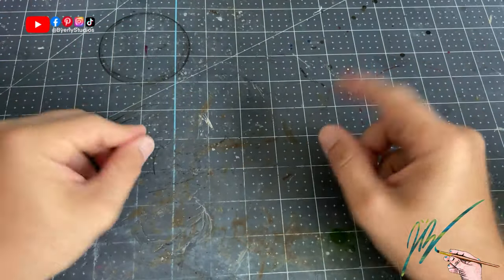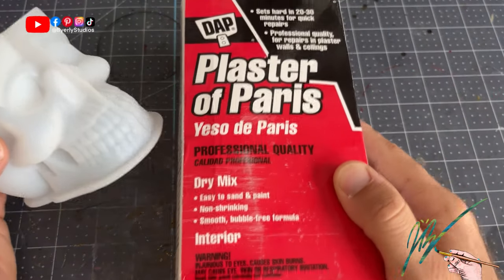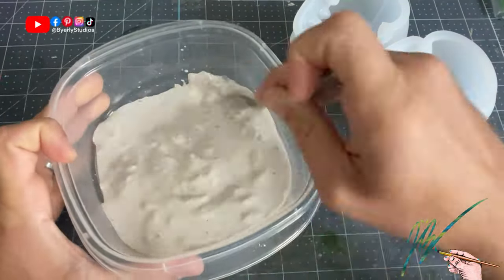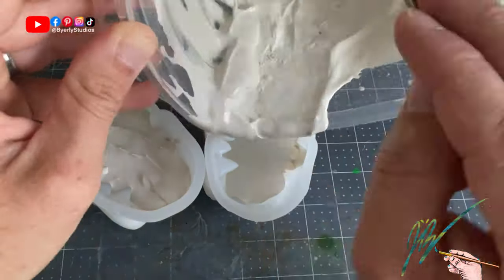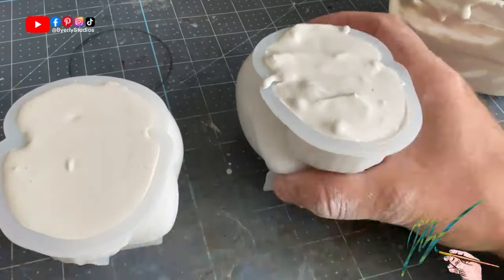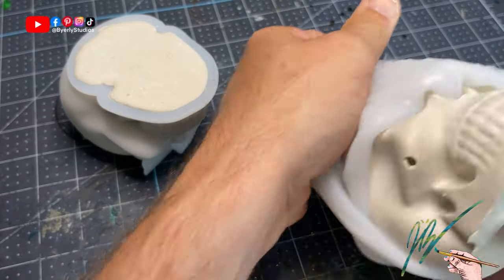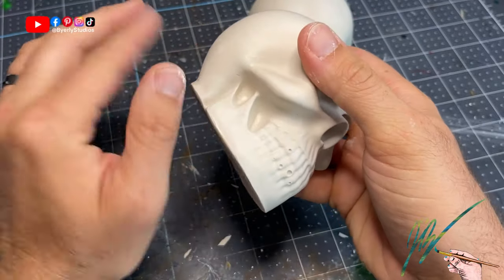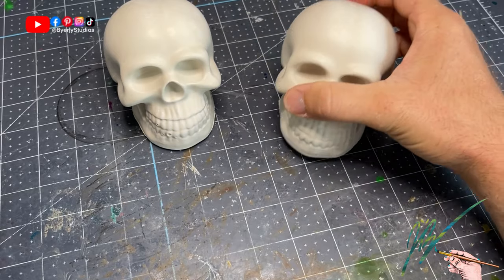Casting Skulls with Plaster of Paris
What’s in this (Mold Casting & Painting) Series which is found on my homepage?

Welcome to this simple but fun series of playlists from ByerlyStudios. In these short length videos my daughter and I will be casting items of all shapes and sizes with (Plaster of Paris), Airdry Clay, Oven-bake Clay, UV resin and Two-part resin. We will then use a wide range of mediums to have fun designing fun builds (all in a manageable length clips).

This playlist consists of us using (Plaster of Paris) to cast mini skulls from Amazon purchase silicone mold.

Then once cured we will have fun making all sorts of fun artistic designs with these skulls. Whether it’s paint, glitter, resin, rocks, gems, shells, candles or anything else; we’re just here to have fun creating in the studio.